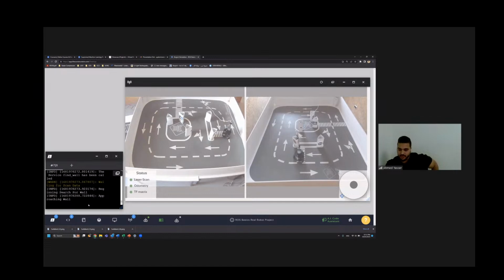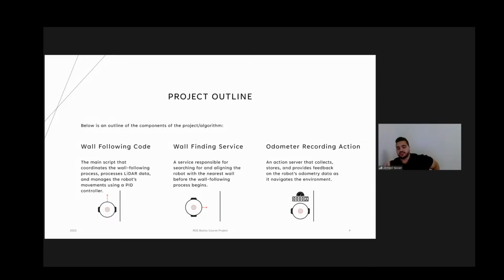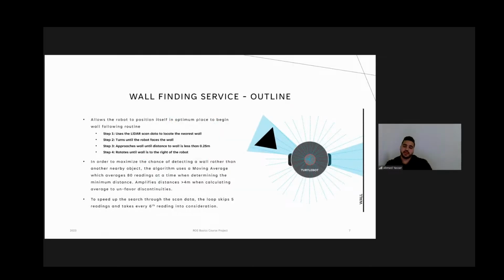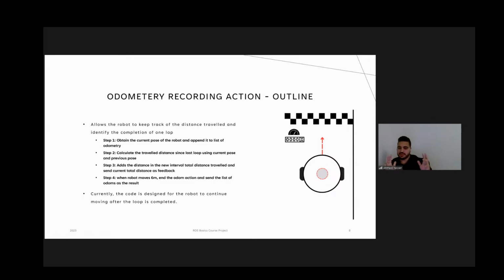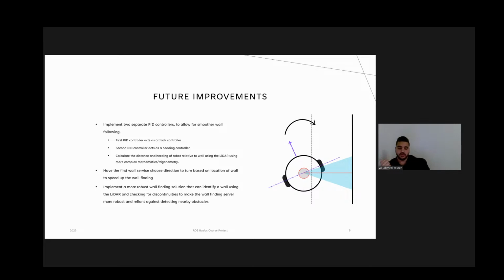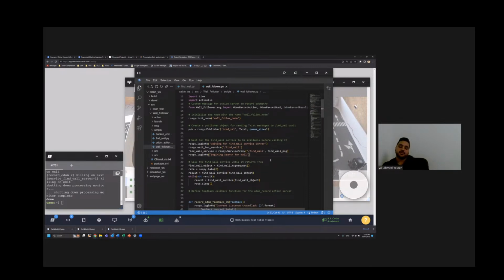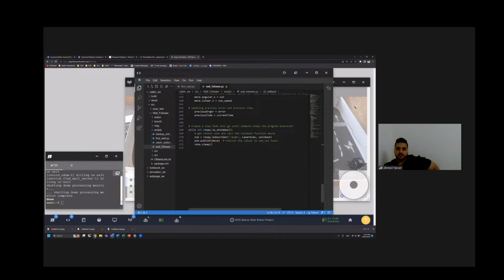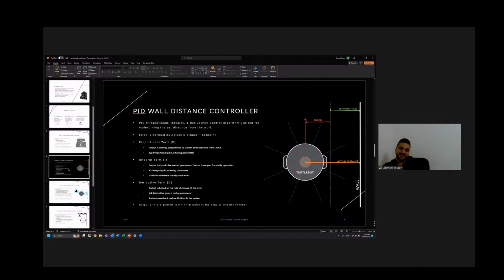Ahmed Yasser ROS Basics Project Presentation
Ahmed will do a presentation of his ROS project built during his completion of the ROS Navigation course. In this presentation, Jia Lei  will show how he made a Turtlebot 3 robot perform autonomous navigation.

This presentation is part of the ROS Navigation learning course of The Construct. You can find more information about the course